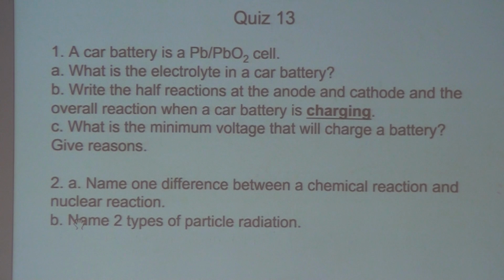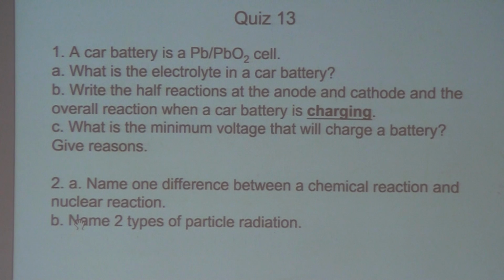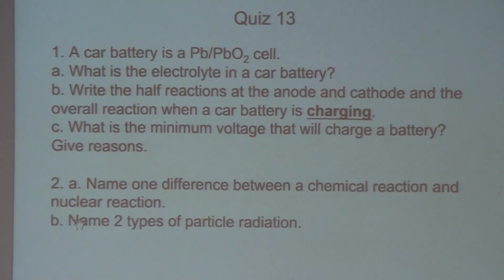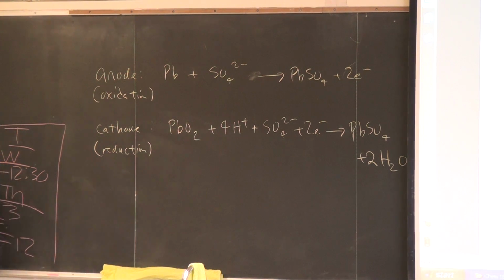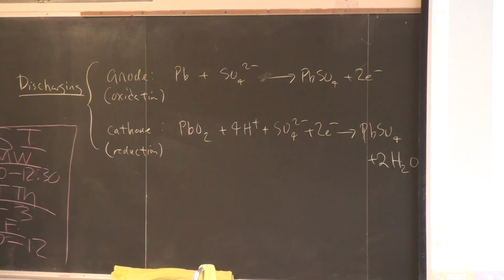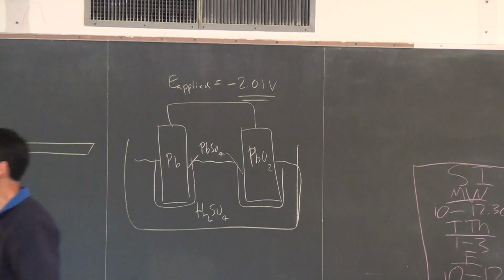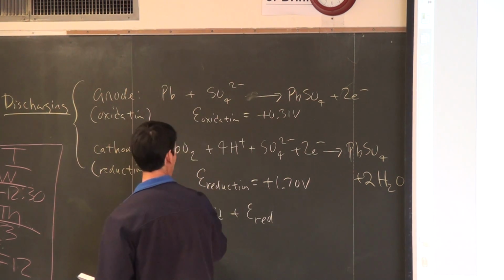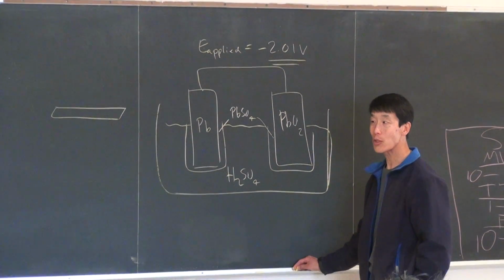Chem1B Lecture 15MAY2012 part 1 of 4